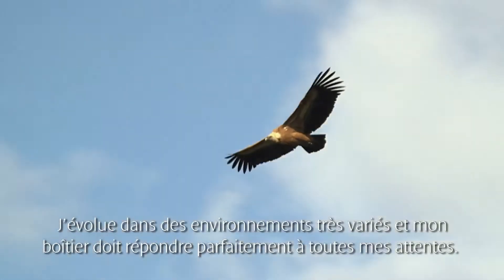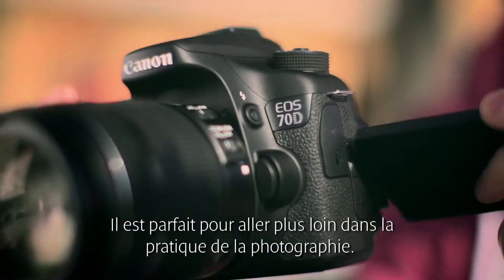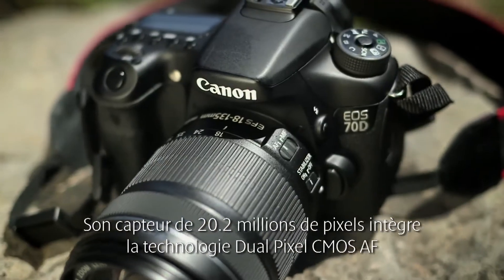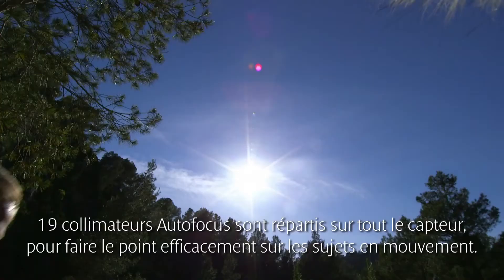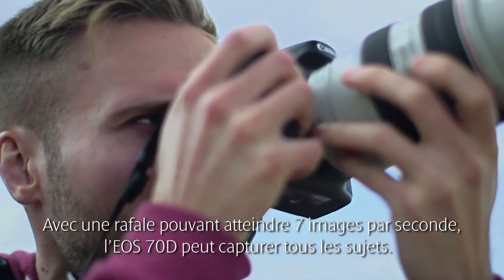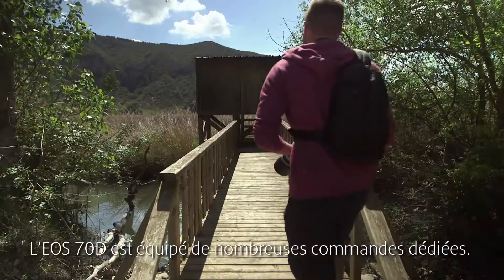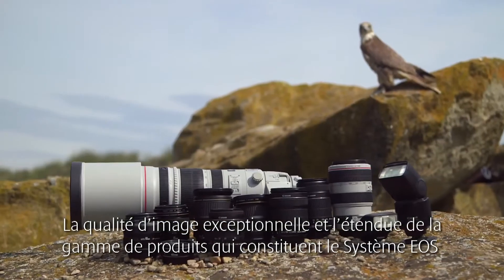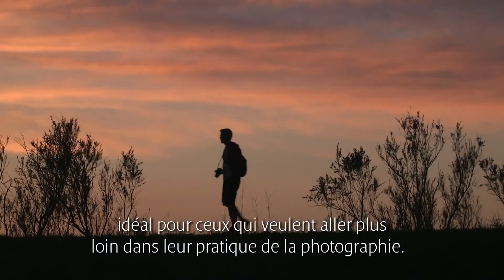Canon EOS 70D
Saisissez l'instant avec des photos à couper le souffle et des vidéos Full HD grâce au EOS 70D hautes performances doté d'une prise de vue pleine résolution de 7 im./s, d'un système AF à 19 collimateurs et de la technologie exclusive AF CMOS Dual Pixel Canon.